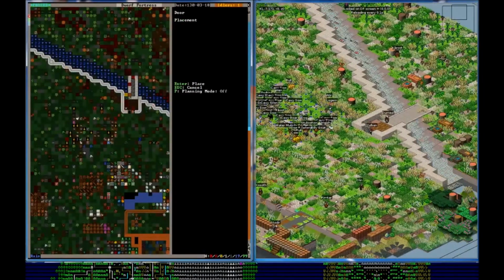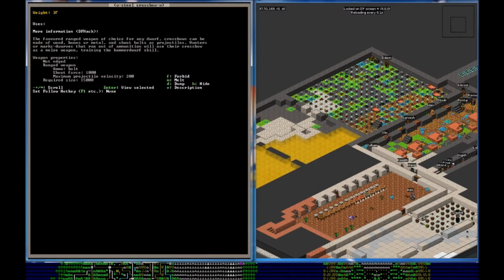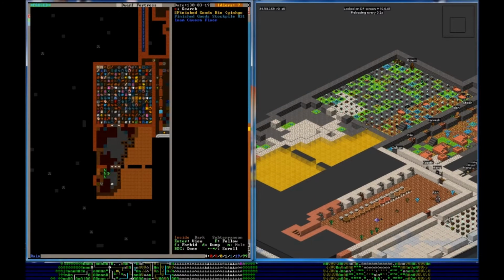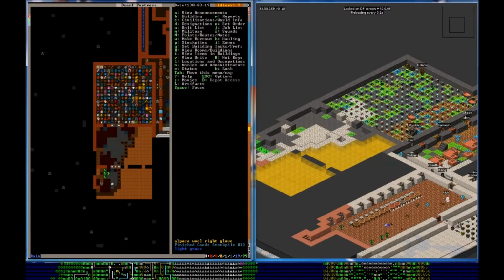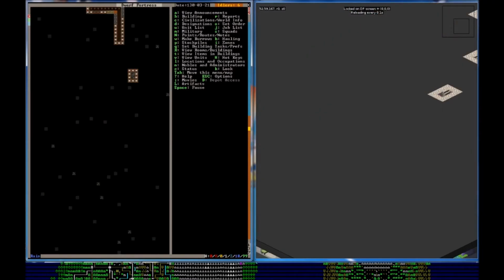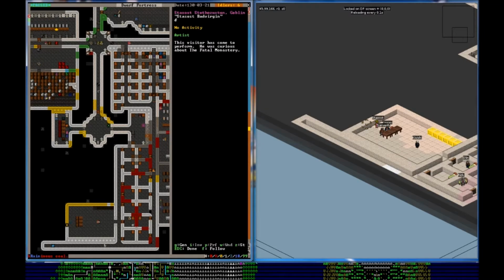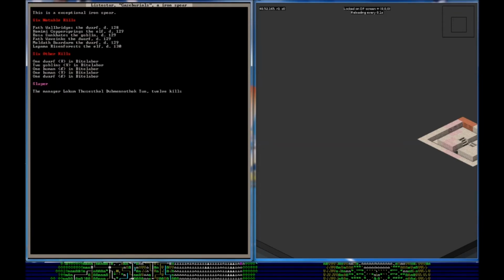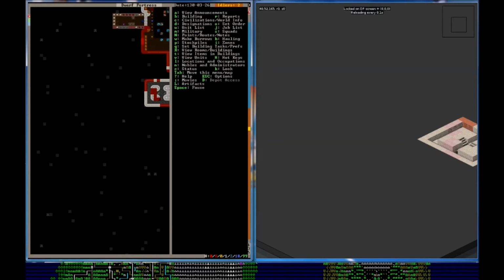Let's play dwarf fortress 2016 part 43 - Starting a farm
Now that we have the water situation under control I thought it'd be fun to start on a better farming area.  Realizing how much food was growing due to our water damage I create a few flood chambers to begin our work.

If you're interested in Dwarf Fortress, I suggest checking out
bay12games.com for more info / download.  This game is completely free, no money required to pay, and is run entirely off of donations.

If you'd like to download the starter pack I am using in this video you can find it here  (Includes stonesense which shows the graphics on the right side of the screen!)